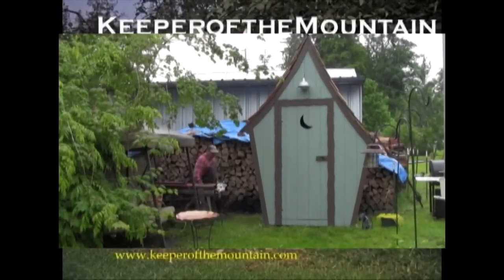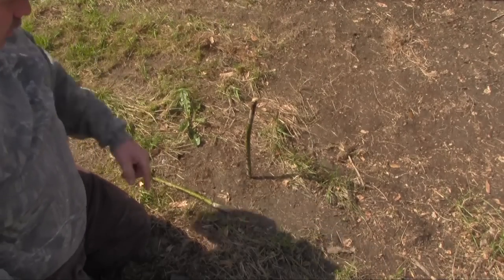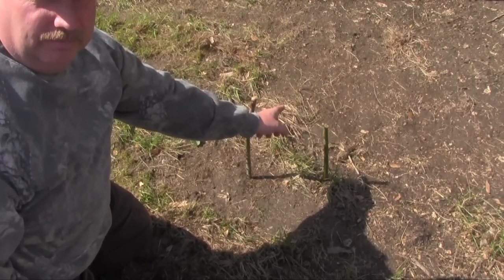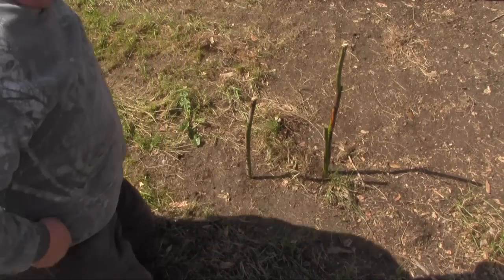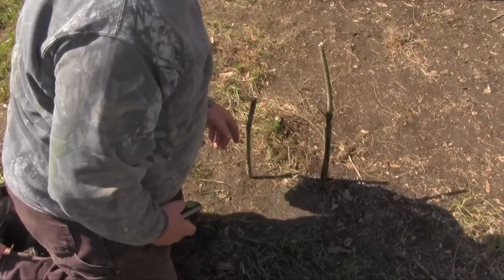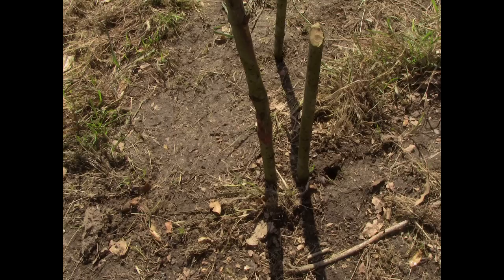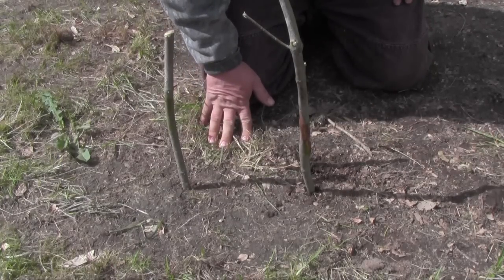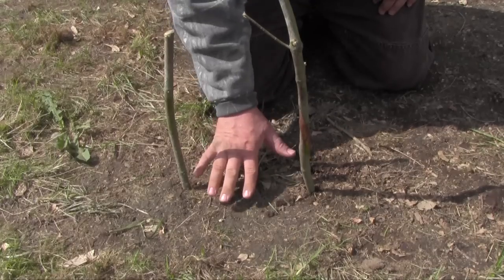Wilderness Sundial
Everyone wants to know what time it is at some point. This is how to make your own clock anywhere. Time your cooking with this do it yourself wilderness timer.